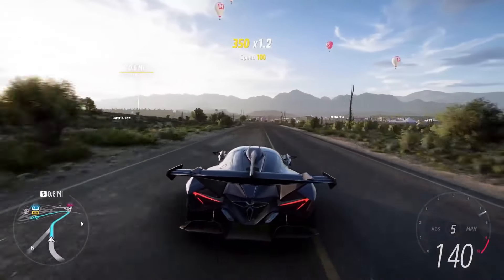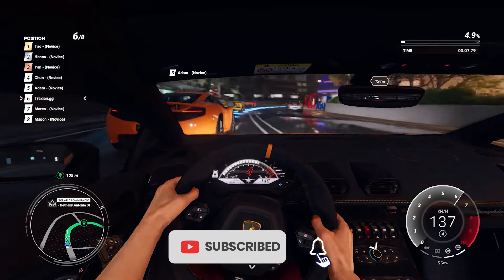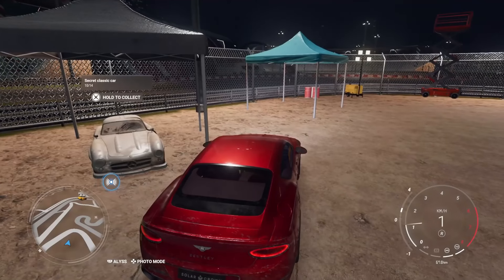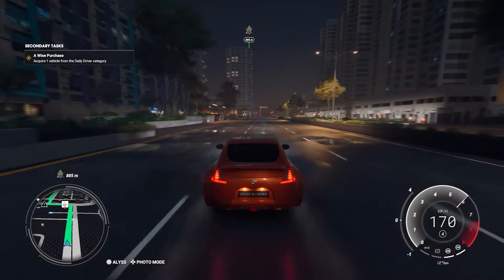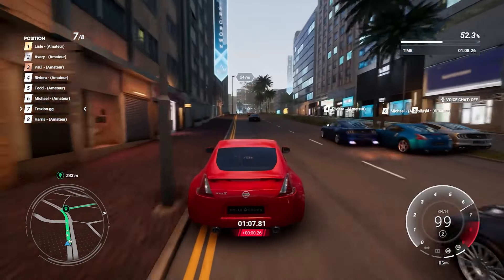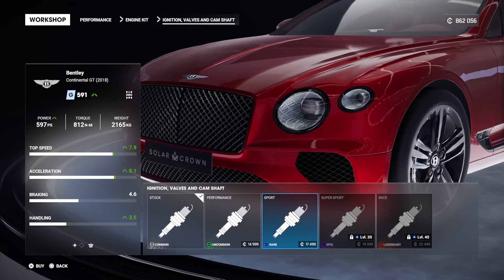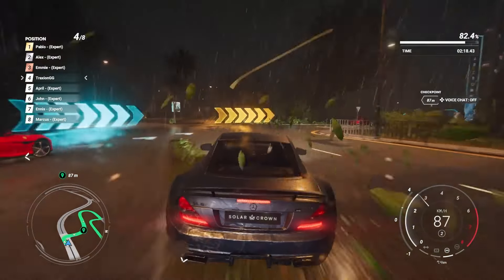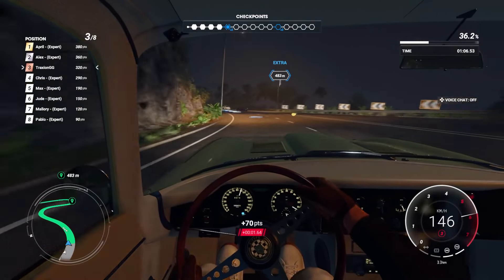Test Drive Unlimited: Solar Crown Review In 3 Minutes | GamingByte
Test Drive Unlimited: Solar Crown Review In 3 Minutes.

Test Drive Unlimited: Solar Crown delivers a fun, open-world racing experience with strong customization options and the potential for a lively MMO environment. While the early access world feels a bit sparse, the game’s solid foundation and future updates hold promise. It’s an enjoyable racer with room to grow.

Test Drive Unlimited Solar Crown Review